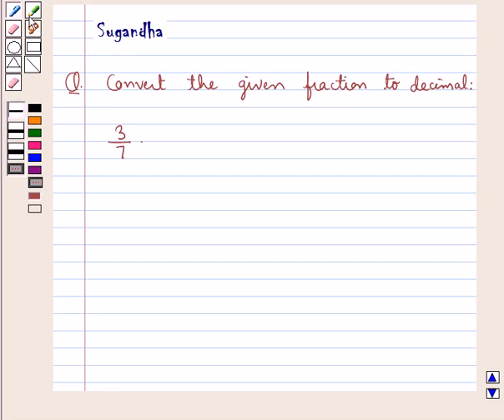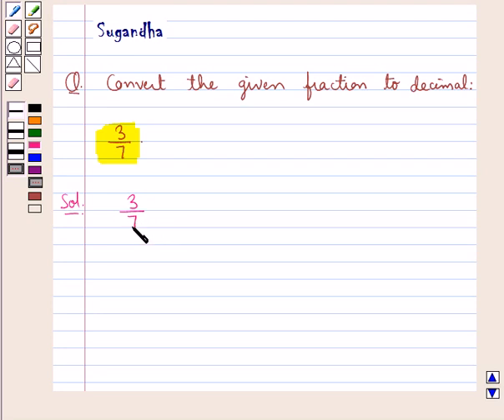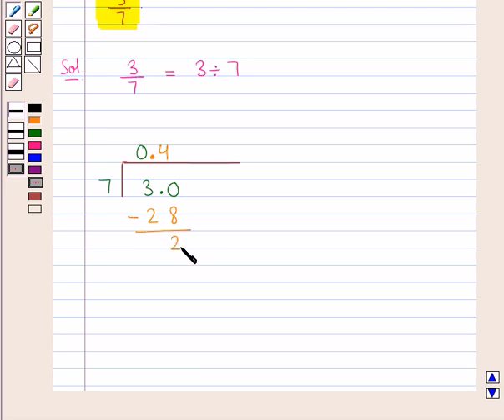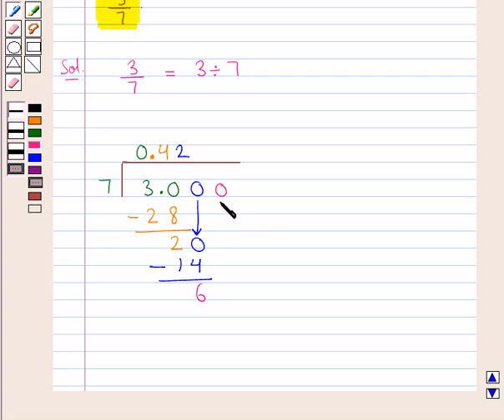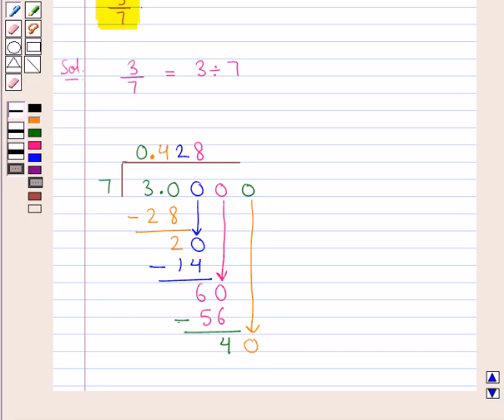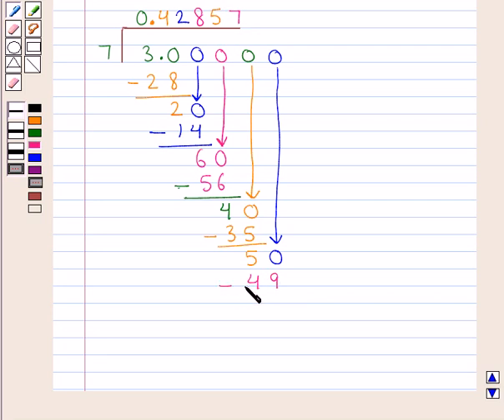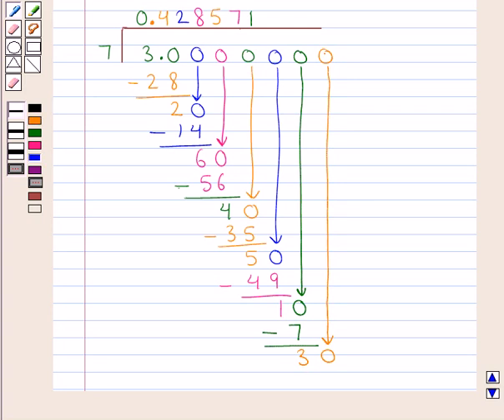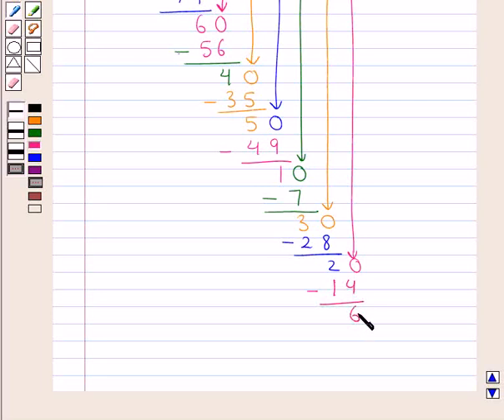Maths VII ICSE 7 SE11